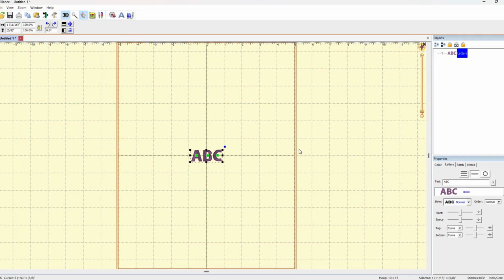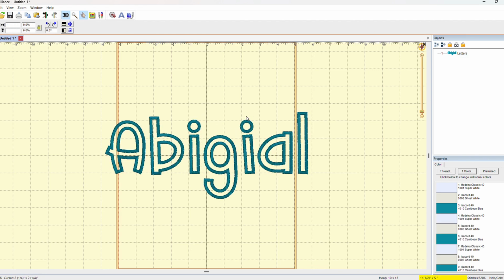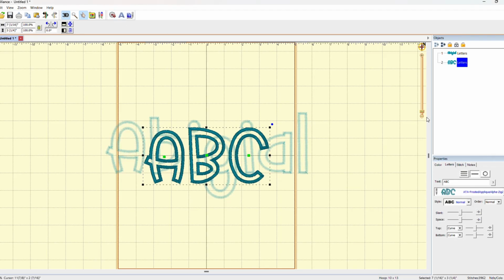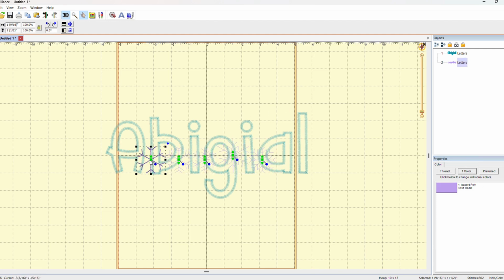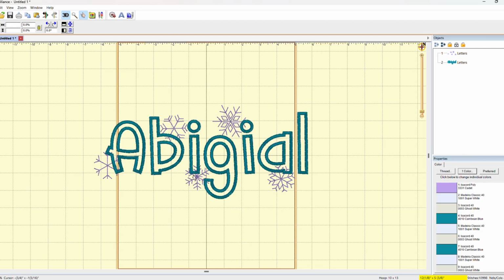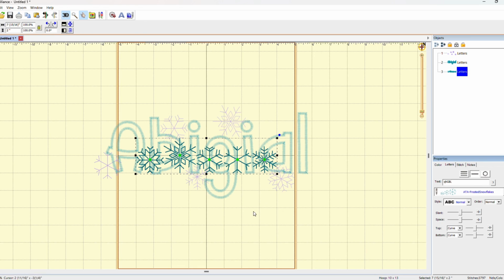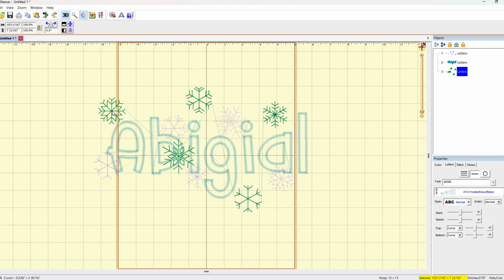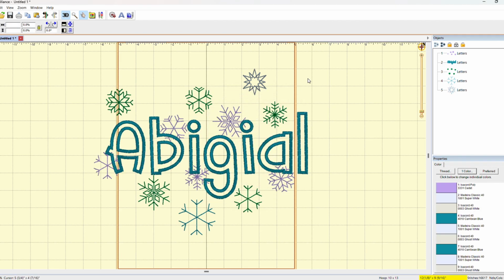Frosted Applique Alpha Tutorial - How to Build a Name with Snowflakes in Embrilliance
Use our Frosted Applique Alphabet by All Things Applique and Embrilliance Software to create a wintery custom name design!

This tutorial teaches you how to add snowflakes behind and on top of a name for a custom one of a kind look!